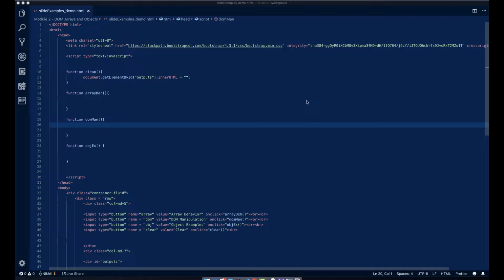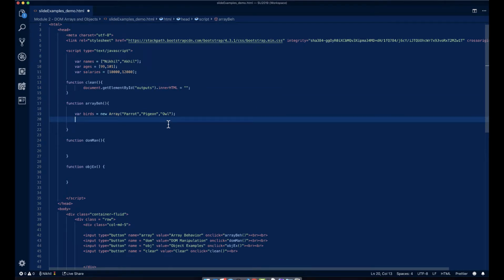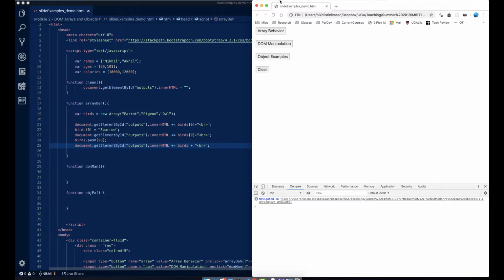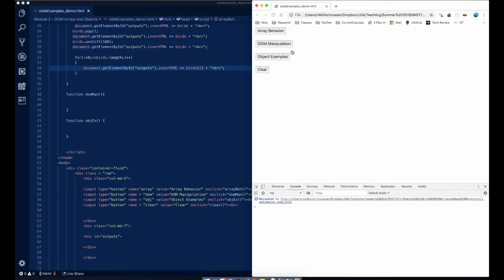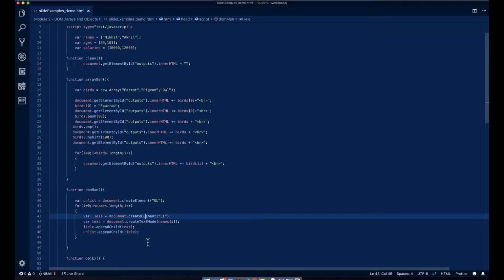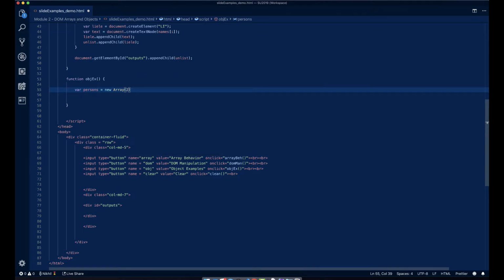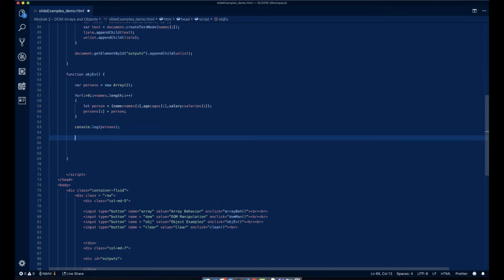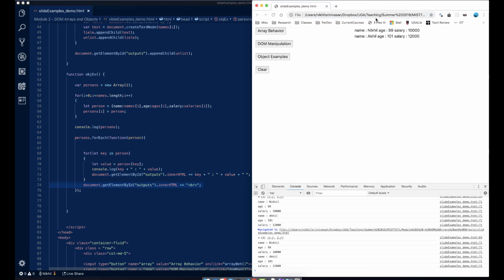DOM Objects and Arrays (slide demo)